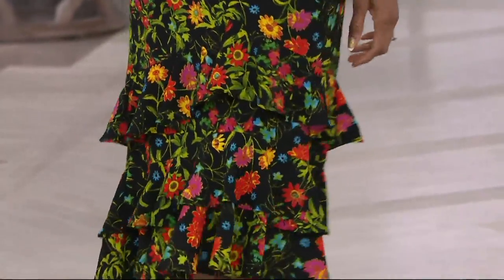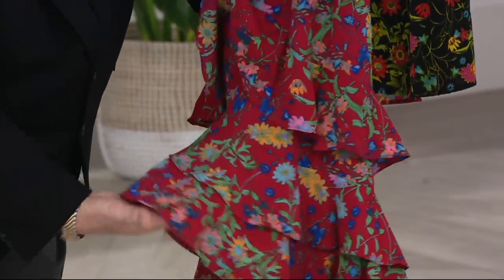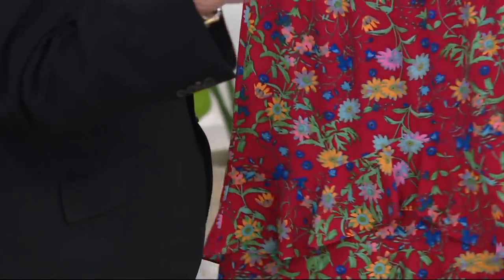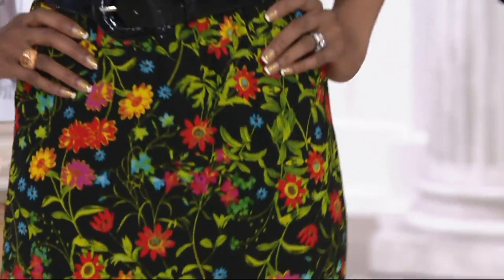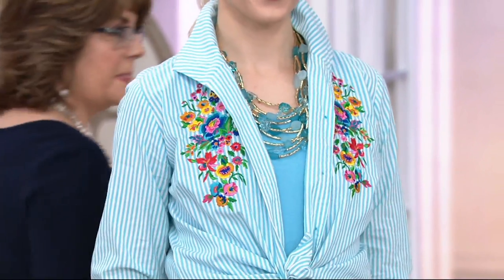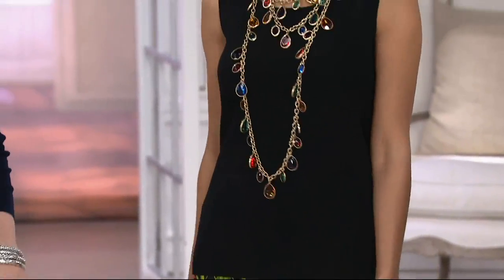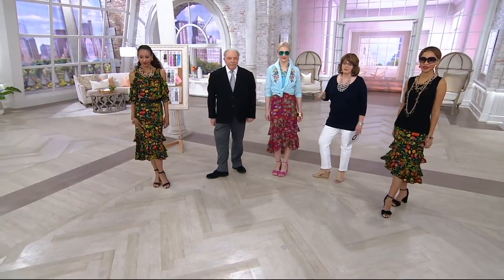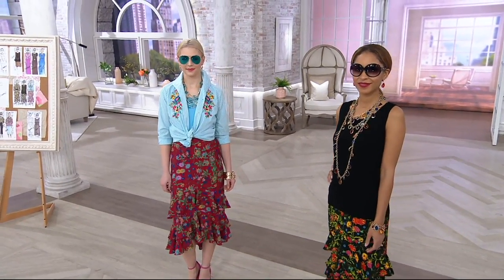Linea by Louis Dell'Olio Wild Flower Pull On Ruffle Skirt on QVC